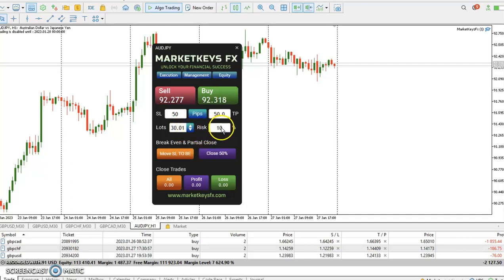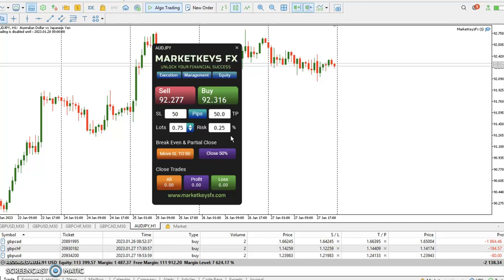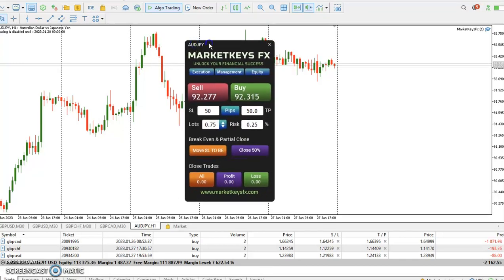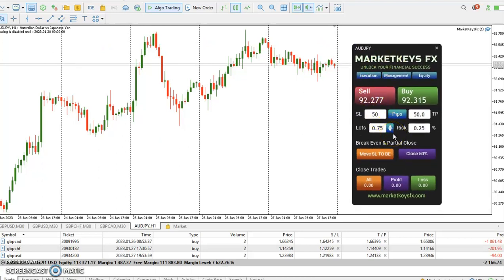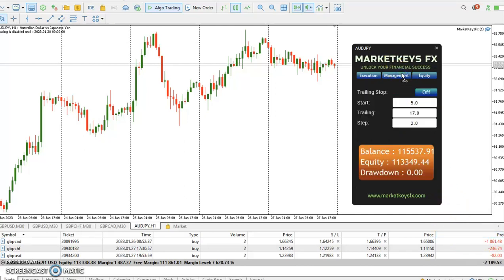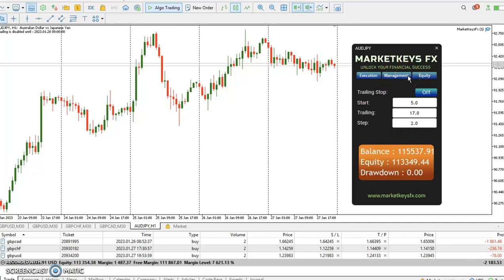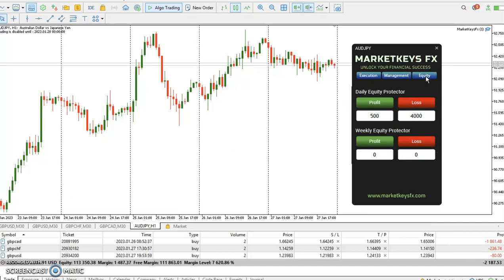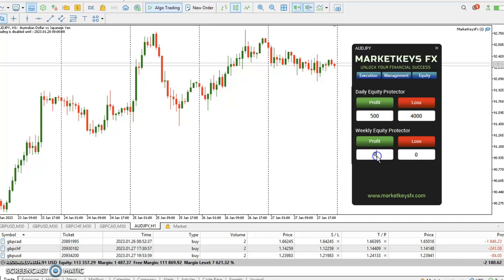Forex Risk Calculator MT4 / MT5 App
This video will talk about our Forex Risk Calculator MT4 / MT5 App which makes it easier for traders to calculate the appropriate lot sizes for their trades.

Timestamps:
Intro ~ 0:00
Forex Trading Strategies for Day Traders  ~ 2:20
forex trading for beginners ~ 3:20
Conclusion ~ 9:00